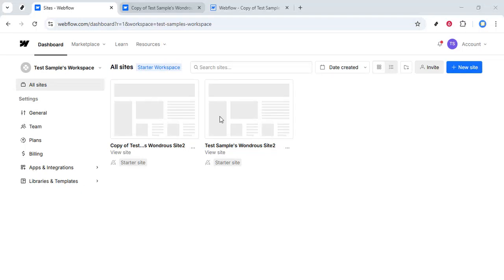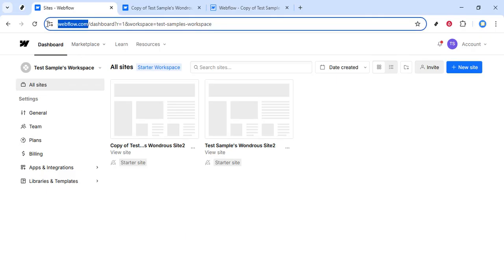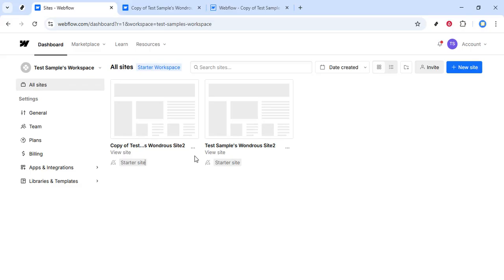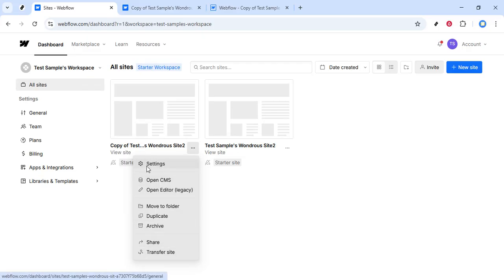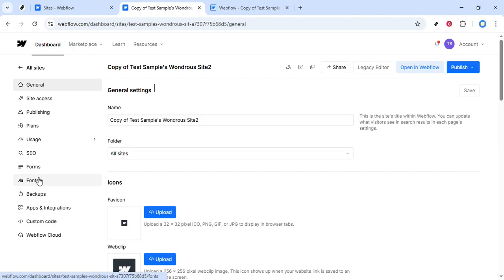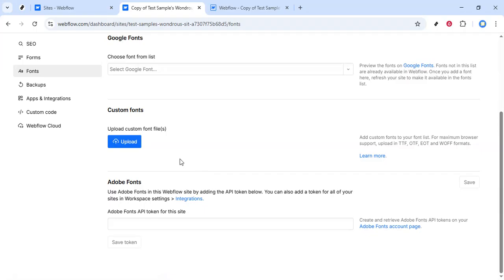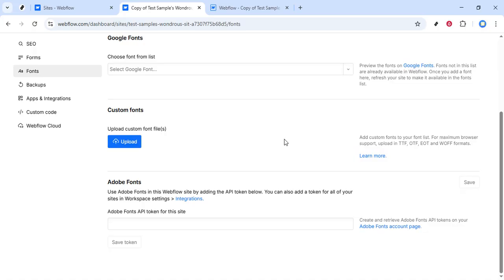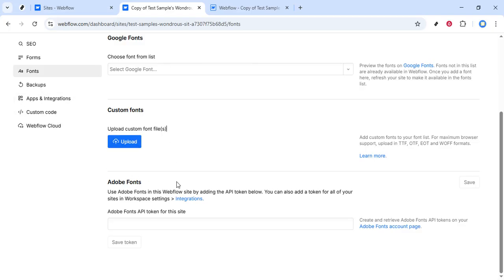How to Add Font in Webflow (Quick Way)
In this comprehensive tutorial, we delve into the process of incorporating custom fonts in Webflow. Whether you’re looking to enhance your website's typography or align your designs with branding guidelines, this video walks you through every step to ensure your fonts are integrated seamlessly.

By the end of this video, you will gain a clear understanding of how to add and customize fonts within Webflow, elevating your design projects. Watch till the end to master font integration and take your web design skills to the next level!